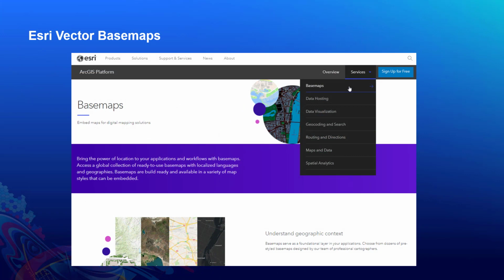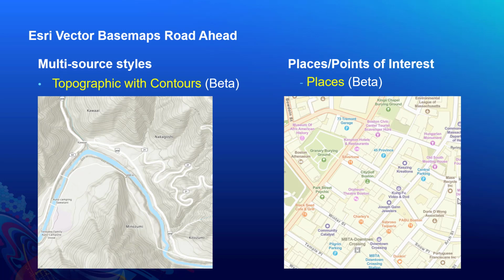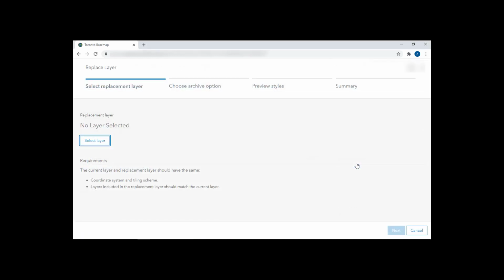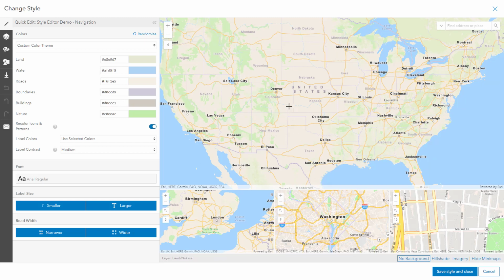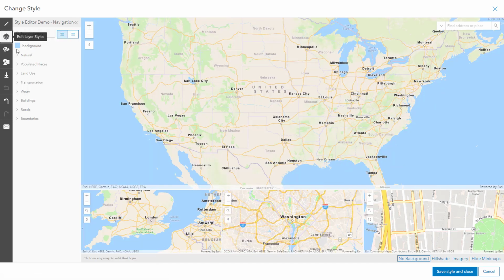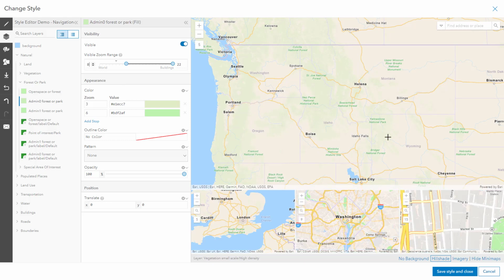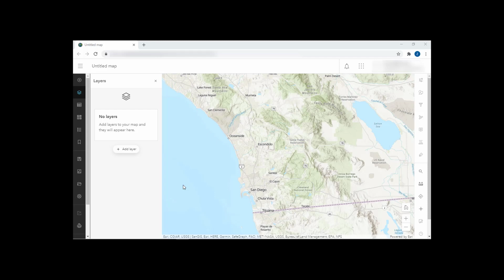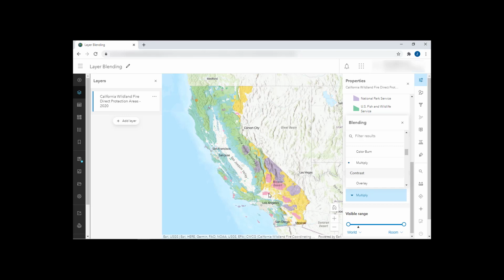Do More with Basemaps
Basemaps set the stage for your layers. In this session, you will learn about the new tools with basemaps that allow you to change the colors, add layers, and tips on using the vector tile style editor.

🕑  Chapters
00:00 Intro
00:40 Esri Vector Basemaps
02:16 Localization of Esri Vector Basemaps
03:30 OpenStreetMap Vector Basemaps
04:15 Esri Vector Basemaps Road Ahead
04:46 Creating and maintain your own basemap layers
05:23 Publishing Vector Tile Layers
06:26 Managing your hosted Vector Tile Layer
06:46 Offline mode
06:58 Create and Manage Styles
07:26 Replace Layer
08:49 Demo: Replace Layer
10:55 Things to keep in mind
11:27 Vector Style Tile Editor
25:03 Enhance your basemaps with Layer Blending
25:53 Demo: Layer Blending
30:51 Suggested links for more information

12530